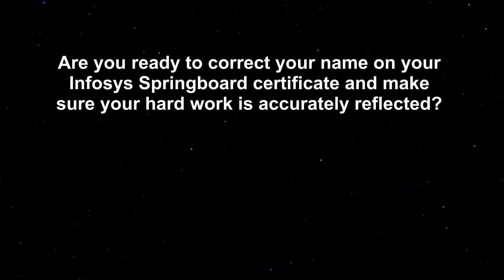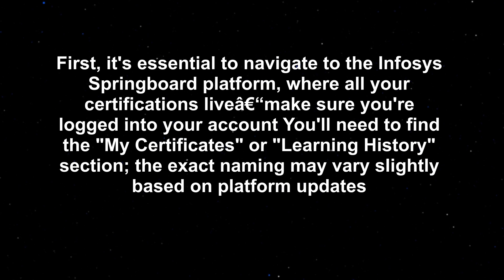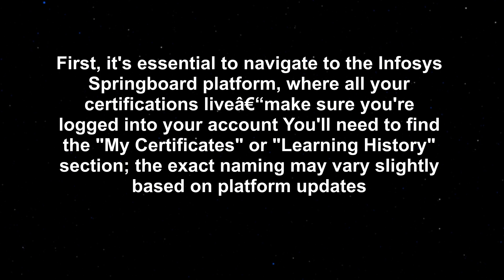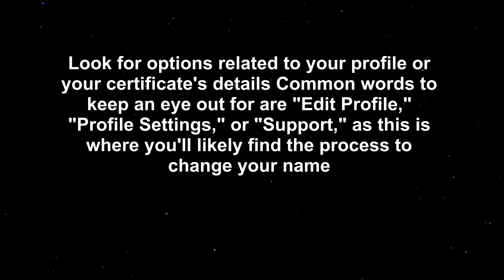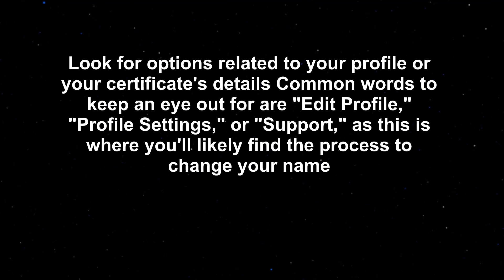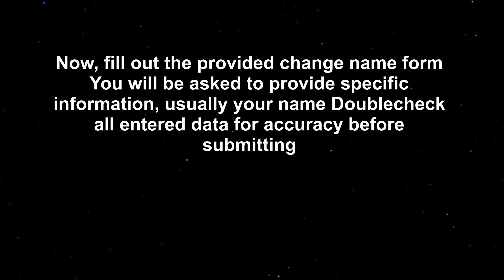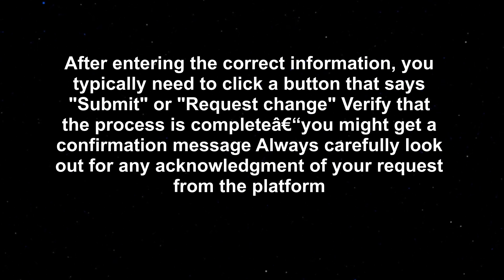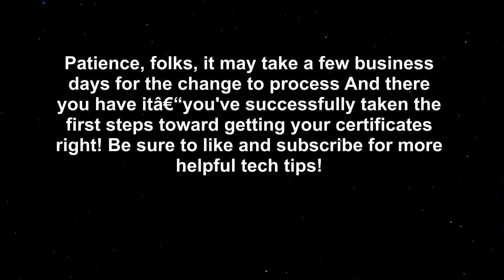How to Change The Name Of Certificate Of Infosys Springboard - KevinHowTo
How to Change The Name Of Certificate Of Infosys Springboard Discover the steps to modify the name on an Infosys Springboard certificate, ensuring the accuracy of your credentials by going through the official procedures, providing accurate information, and avoiding any potential issues with the certifications. It's about getting your certificates right.

00:00 Intro
00:12 Navigate to Springboard
00:28 Locate the Certificate
00:40 Find Relevant Options
00:50 Fill Out the Form
01:00 Submit Your Request